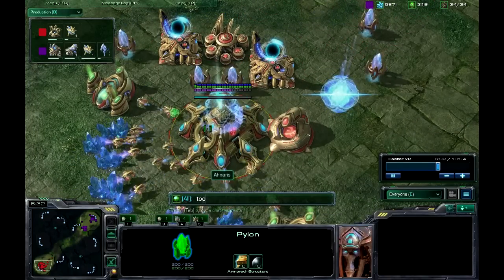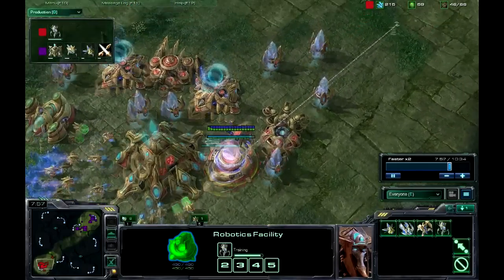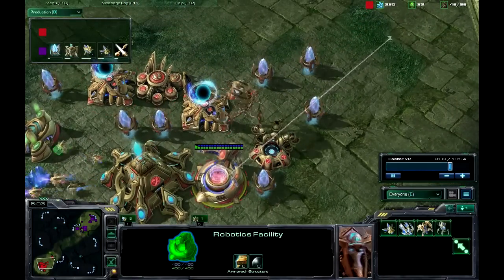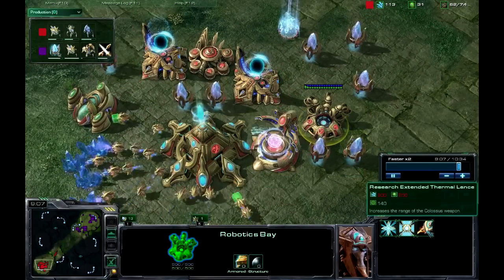Random Practice Games / Why HD 720?